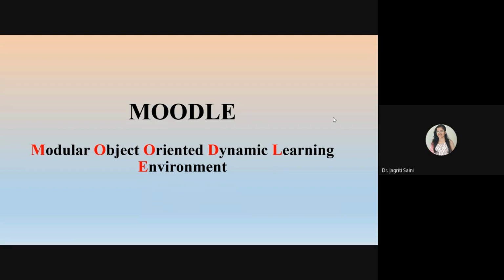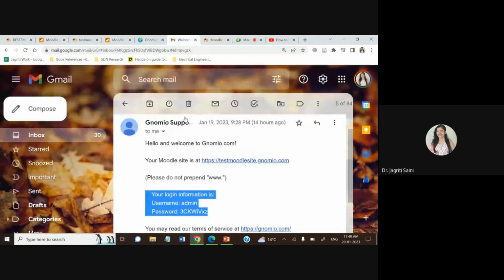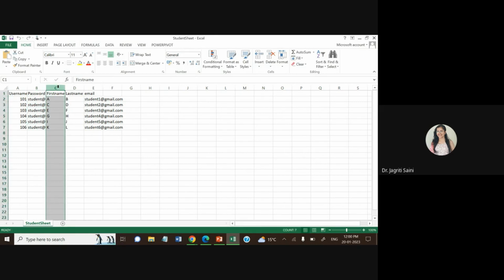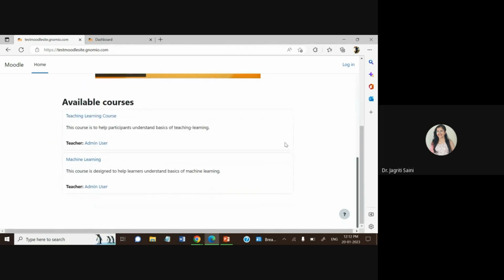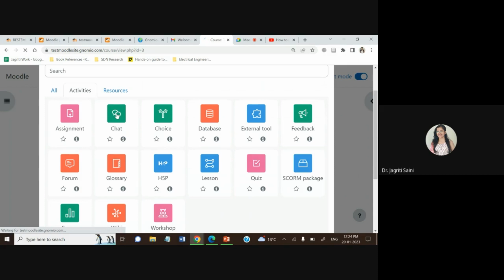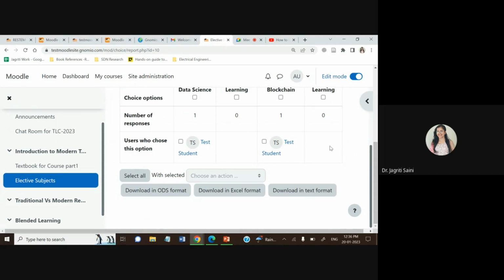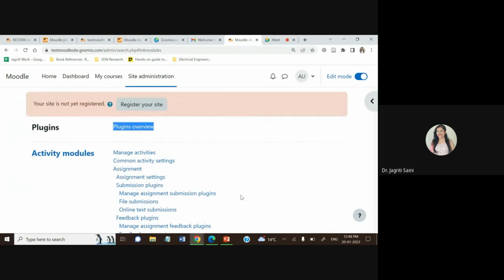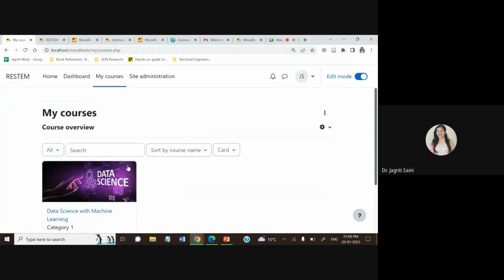Using MOODLE for Blended Learning || Dr. Jagriti Saini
An Expert Lecture on Using MOODLE for Blended Learning by Dr. Jagriti Saini, Founder and Owner, Eternal Restem